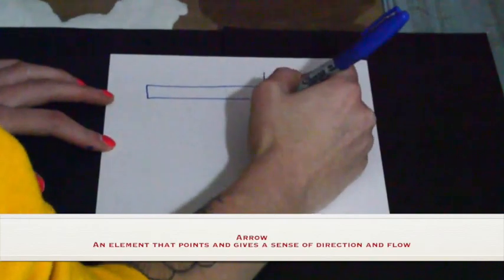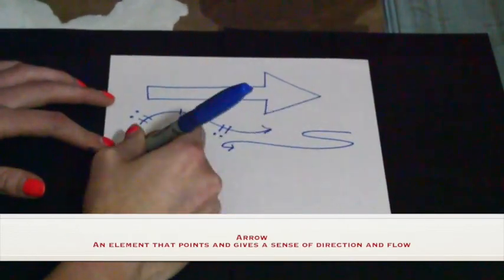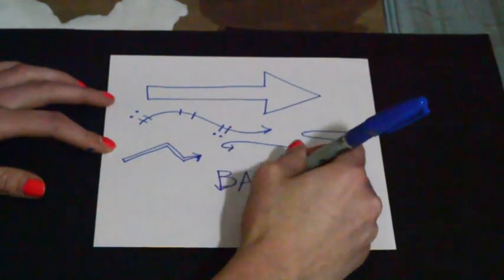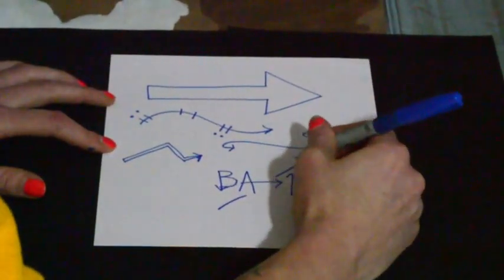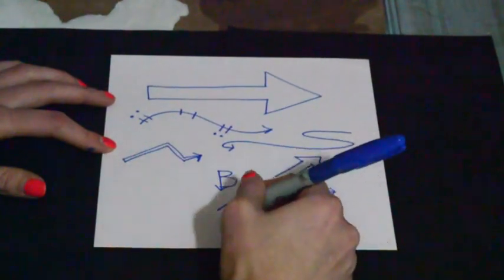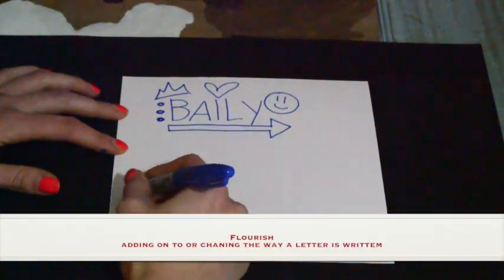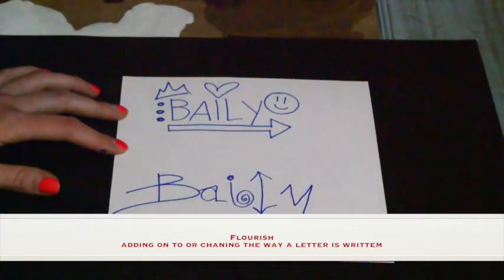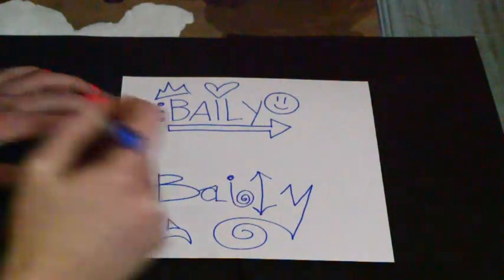Graffiti Project Vocabulary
This video is about different terms used in graffiti.